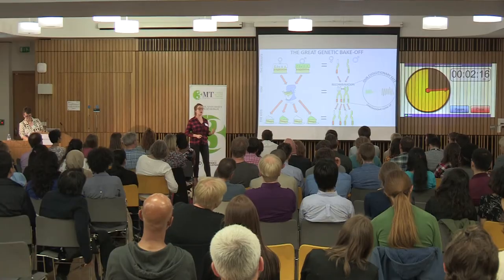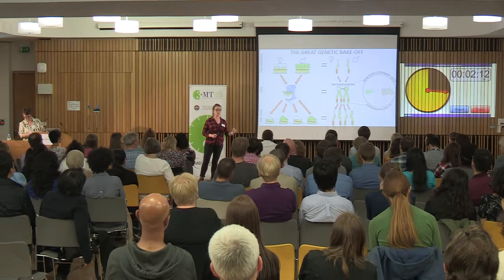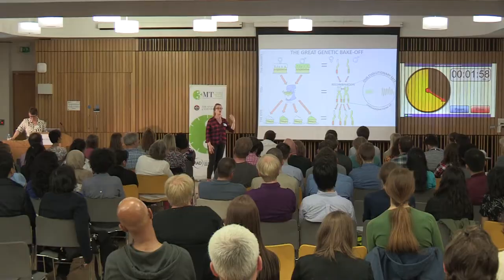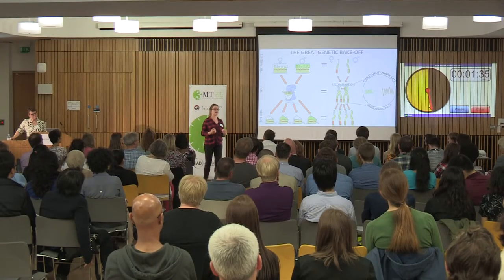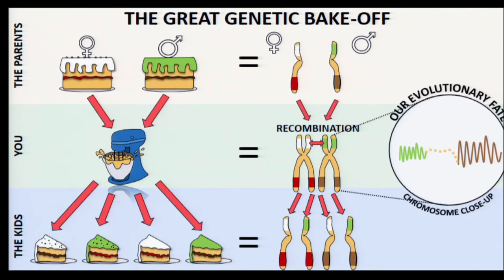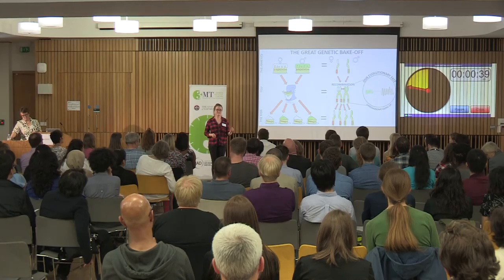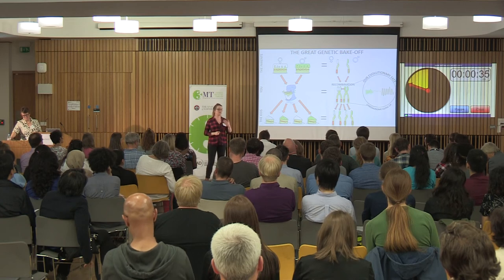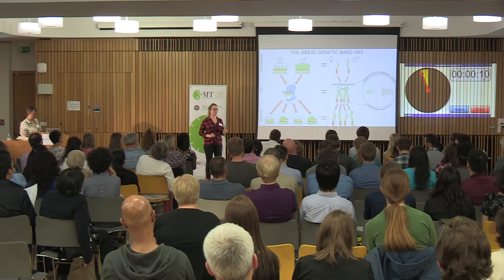Issy MacGregor - Meiotic Recombination: The Great Genetic Bake Off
The Three Minute Thesis (3MT) competition requires PhD students to compete to deliver the best research presentation in just three minutes (and one slide).

The presentations were recorded on Thursday 22 June 2017 at the University of Edinburgh's Informatics Forum.